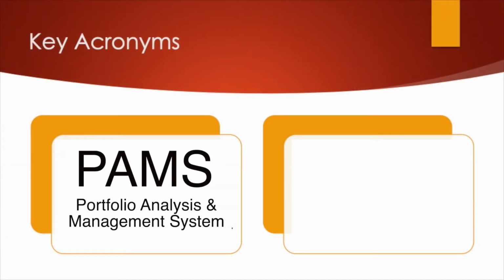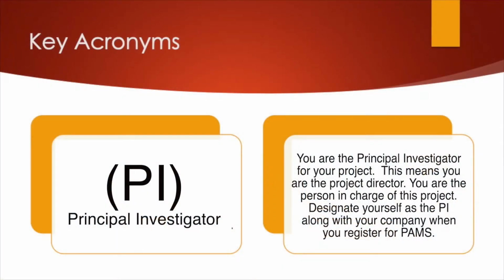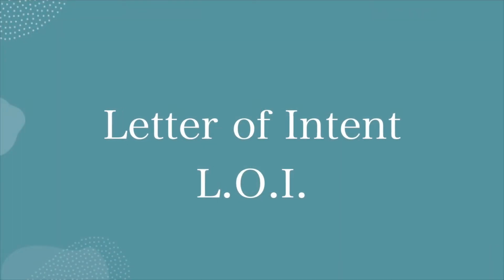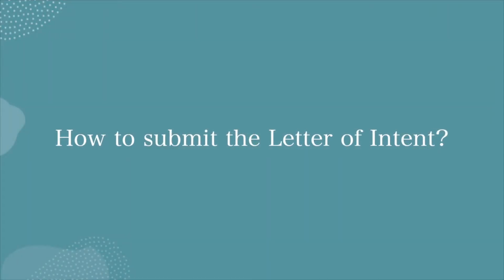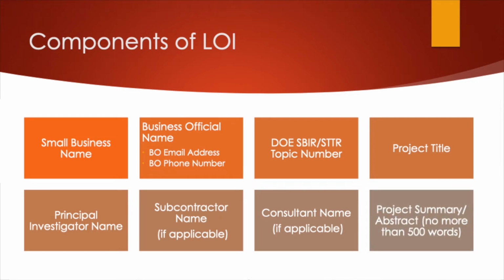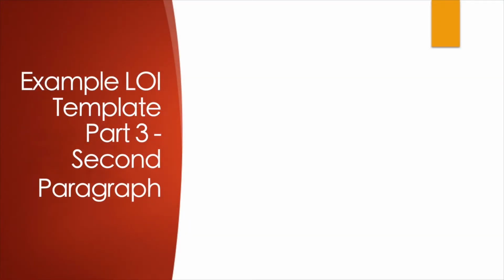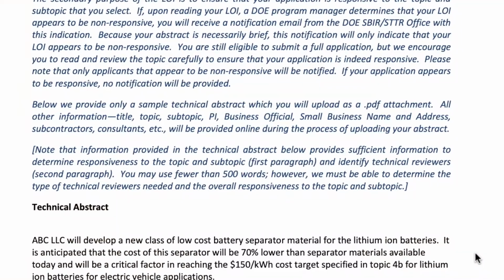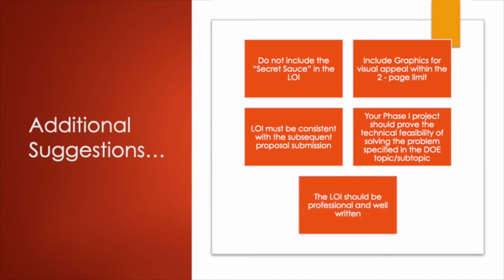Preparing the Letter of Intent - Department of Energy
Learn how to craft a compelling Letter of Intent (LOI) for the Department of Energy’s SBIR/STTR programs. This video provides essential guidance on preparing an effective LOI, a critical first step in securing federal funding for your innovative research and development projects.

Discover the purpose of the LOI, how it aligns your proposal with DOE priorities, and key strategies for ensuring your submission stands out. Whether you’re new to the process or looking to refine your approach, this video offers actionable insights to help you succeed.

What You’ll Learn:
Purpose of the LOI: Understand how the LOI connects your project idea to DOE funding opportunities.
Essential Components: Learn what to include in your LOI to meet program requirements and make a strong impression.
Tips for Success: Discover strategies for aligning your proposal with DOE’s mission and effectively communicating your research goals.
Common Pitfalls: Avoid mistakes that could weaken your submission and learn how to ensure clarity and precision.
Preparation is Key: Gain insights on organizing your thoughts and presenting your project in a focused and professional manner.
This video equips you with the knowledge and tools to navigate the DOE’s Letter of Intent process confidently. Start here to lay the foundation for a successful SBIR/STTR grant application. Watch now to get one step closer to turning your innovative ideas into reality!

Dr. Alice Prince, CEO and President
Pathways United
This is a training video to help interested viewers prepare a letter of intent for the Department of Energy's SBIR/STTR grant.